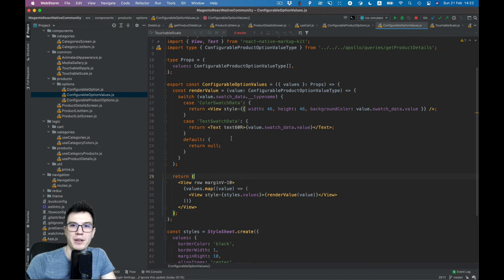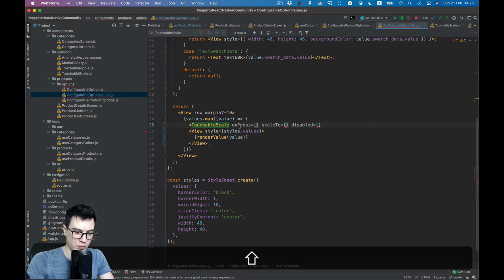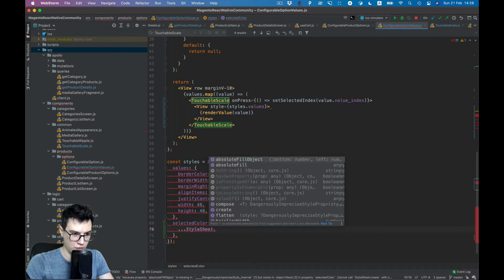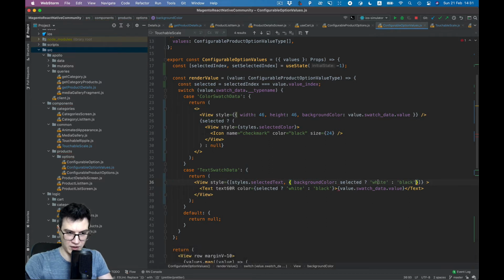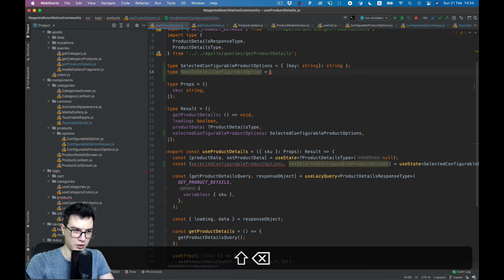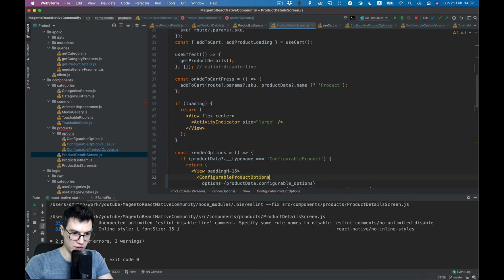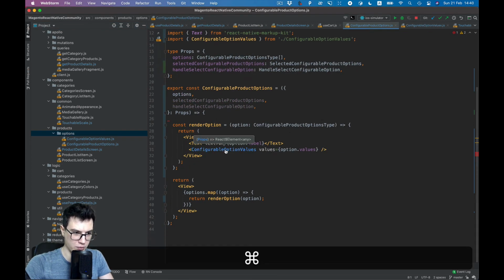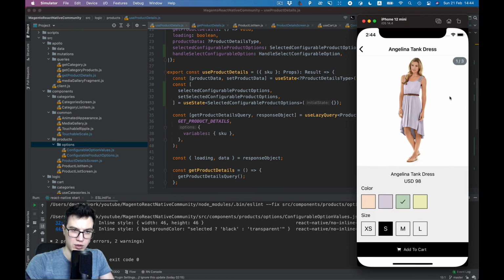#29 - Select Configurable Product Options | React Native open-source eCommerce App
In this video, we will add a selected state for configurable product options.

This video series about how I'm building a Magento React Native open-source mobile eCommerce application. It will cover different topics in the development process.